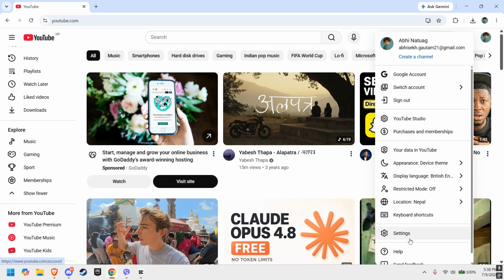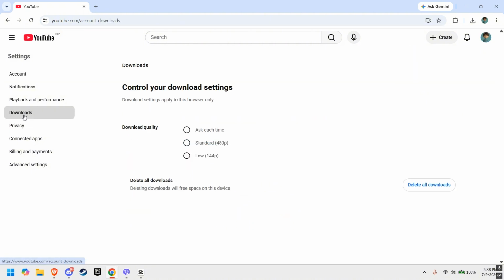How to Play YouTube's Free Games YouTube Playable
Learn How to Play YouTube's Free Games (YouTube Playable) in this step-by-step tutorial. If you're looking to access YouTube Playable games and enjoy free games directly within the YouTube app, this guide will show you exactly how to get started.

In this video, you'll learn how to play YouTube games using the YouTube Playable games feature. We'll also cover this YouTube Playables tutorial, show you where to find YouTube free games, explain how to play games on the YouTube app, and introduce one of the latest YouTube gaming features along with helpful YouTube tips and tricks 2026.

Timestamps:
0:00 Introduction
0:20 How to Access YouTube Playables